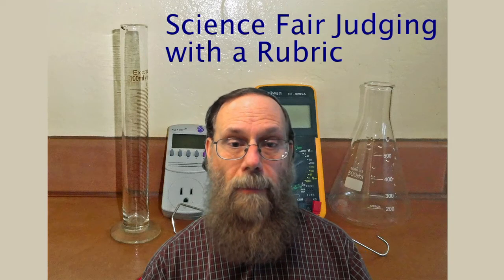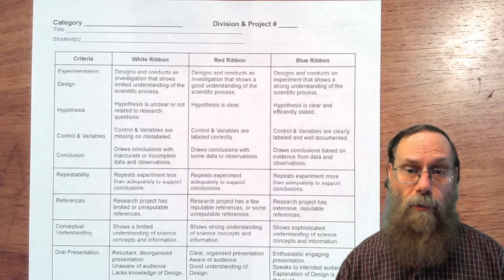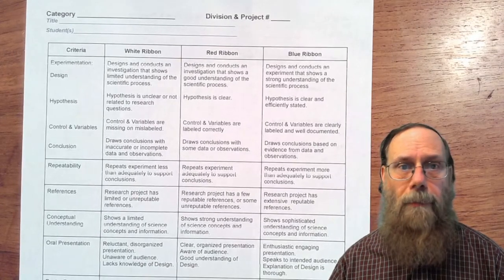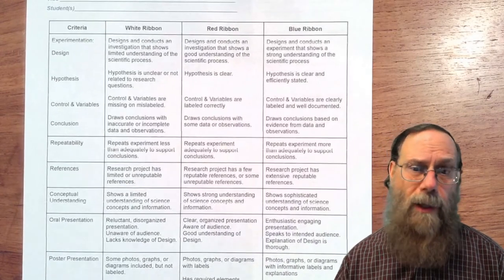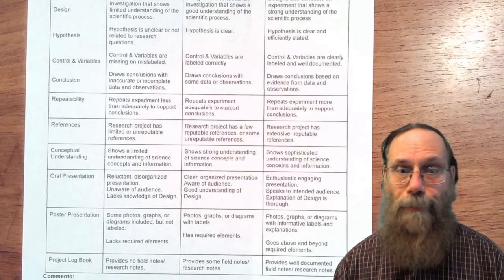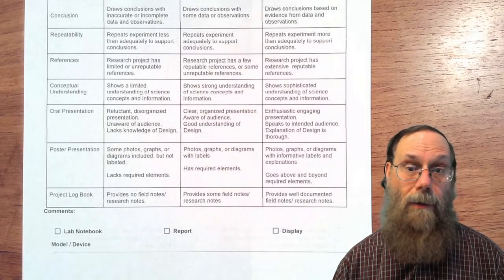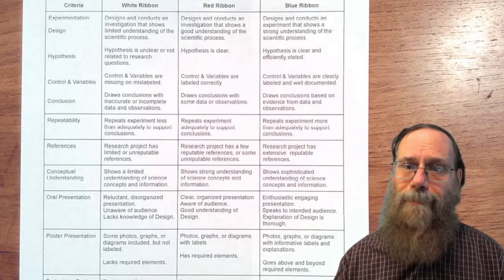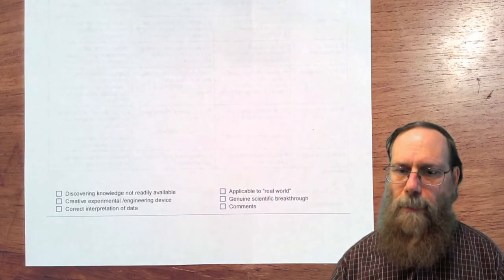Science Fair Rubric 23 Nov 2022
This video tells judges how to use a rubric to guide them in judging science fair.